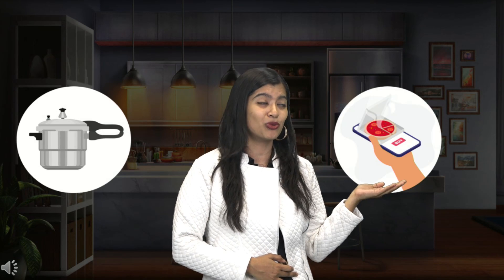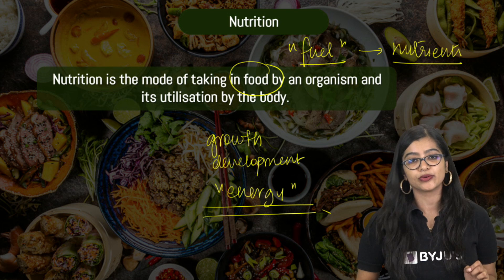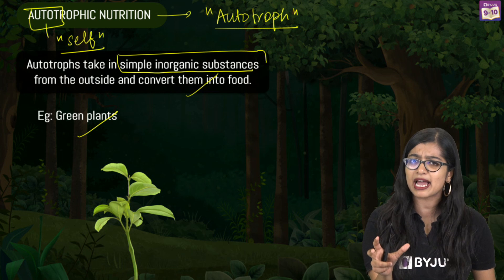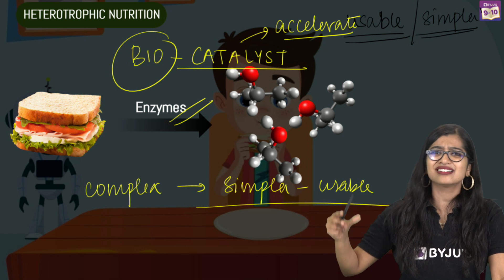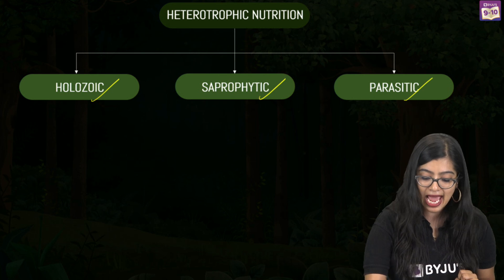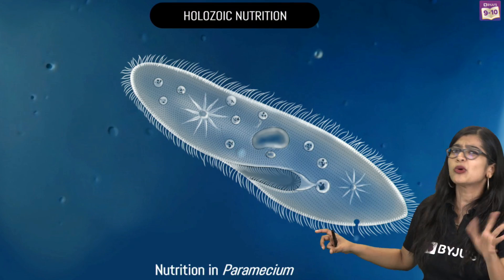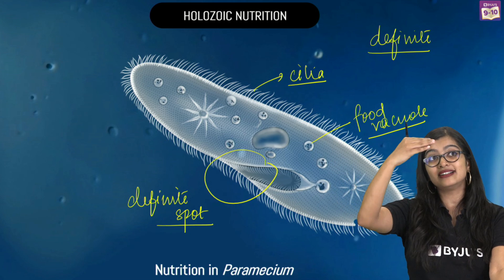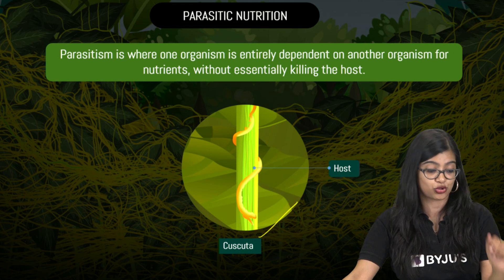An Introduction to Nutrition and it's type | Life Processes | Chapter 5 | Class 10 Biology | SHIKHAR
Hello Students!!!